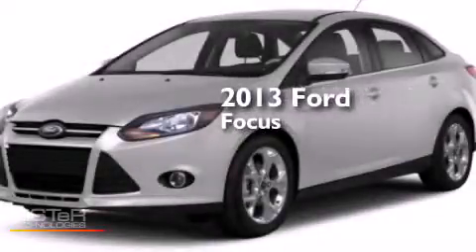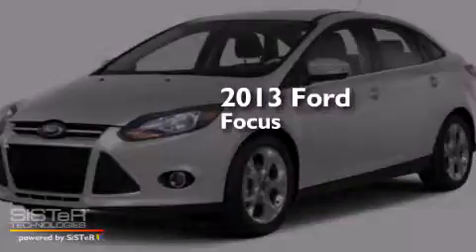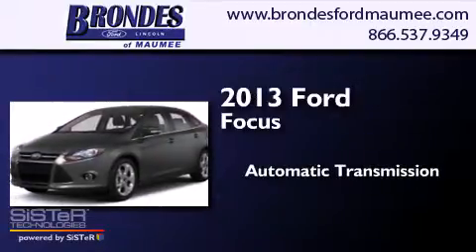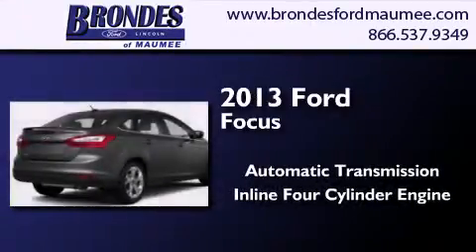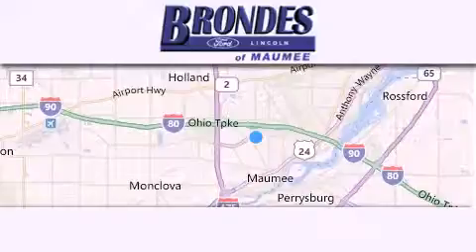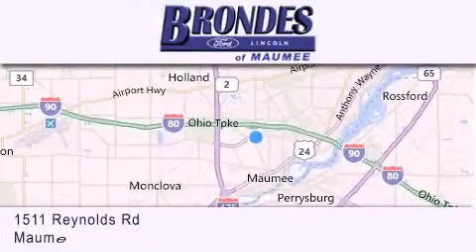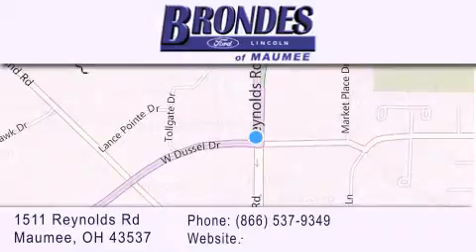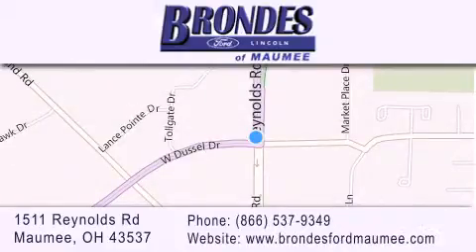2013 Ford Focus Bowling Green OH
We have been honored to serve the Maumee OH area , we promise that your experience at our dealership will exceed your expectations ! Year : 2013 Make : Ford Model : Focus Engine : 2.0L 4 cyls Trans . : 6-Speed PowerShift Automatic Exterior : Ingot Silver Metallic Miles : 23,258 Interior : Medium Light Stone w/Medium Dark Stone Surround w/ Stock : MU4190 Brondes Ford Maumee 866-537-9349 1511 Reynolds Rd. Maumee , OH 43537